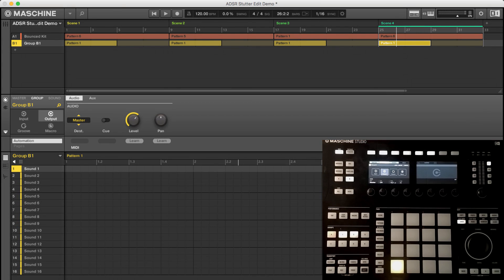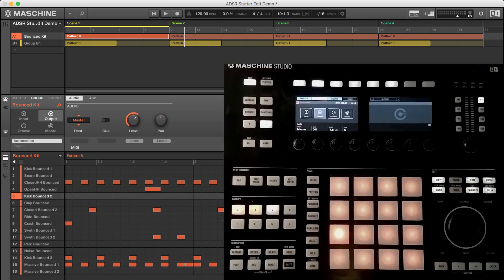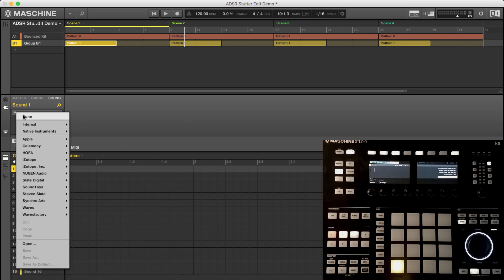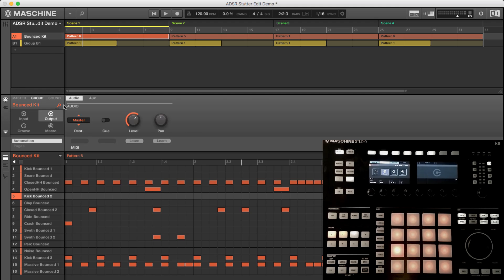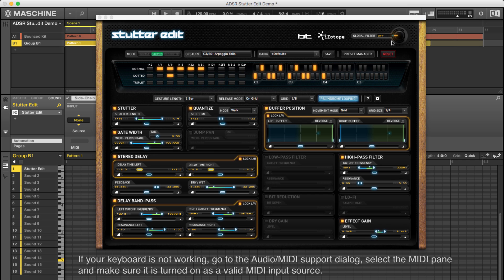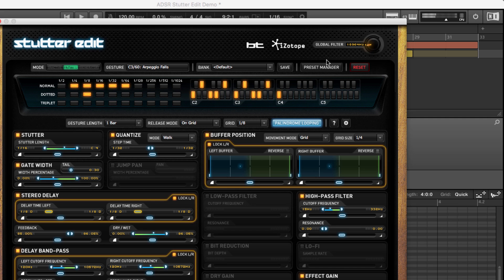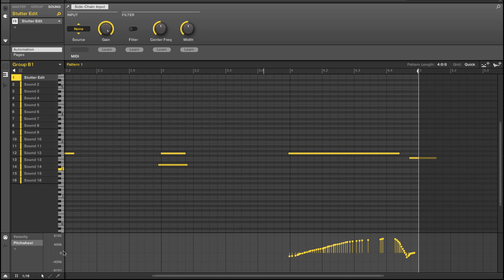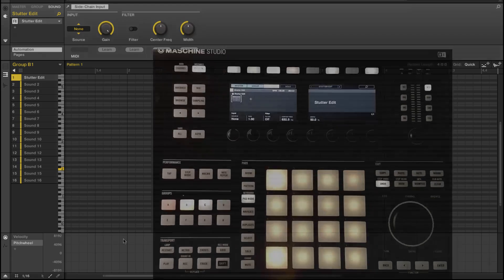Izotope Stutter Edit in Maschine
Izotope's Stutter Edit is a powerful creative MIDI controlled glitch effect that is heard in many modern production styles.

Unfortunately, it's not very simple to set up and use in Maschine.   In this tutorial, you'll learn how to insert Stutter Edit, set up proper audio routing, and trigger glitch FX on top of a beat or instrument.

You'll also learn how to control Stutter Edit's Global Filter and Buffer using an external keyboard in conjunction with Maschine.